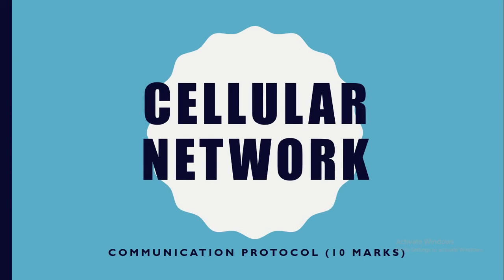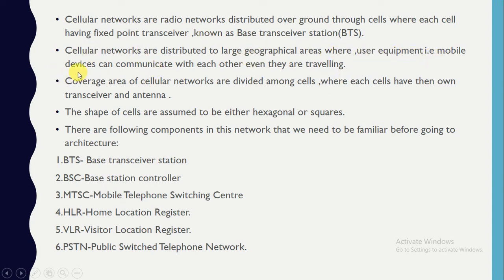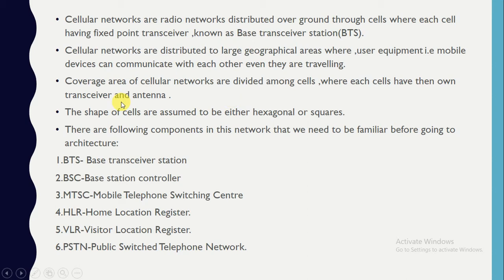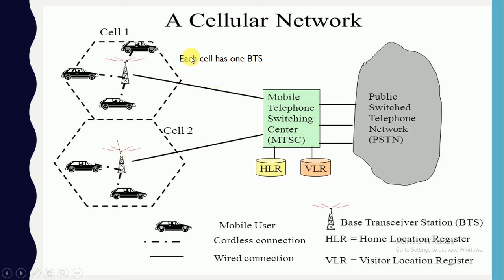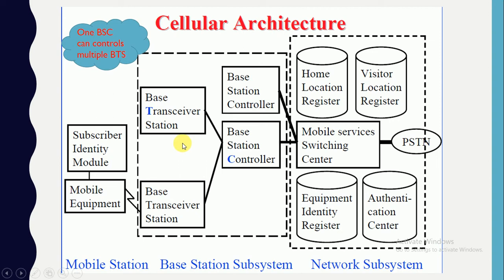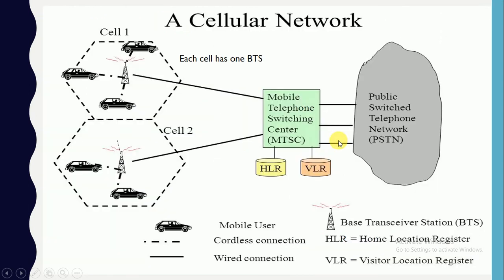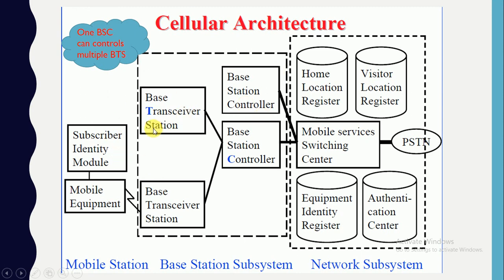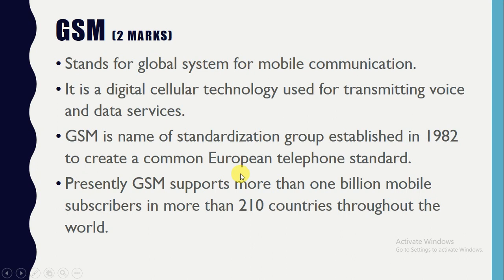CELLULAR NETWORK | GSM | PROTOCOL |ARCHITECTURE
Protocol description of the cellular network and its architecture.